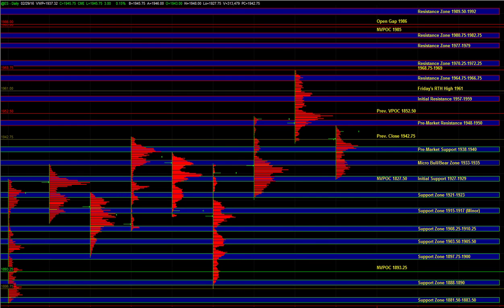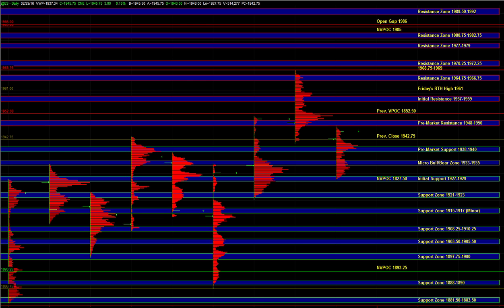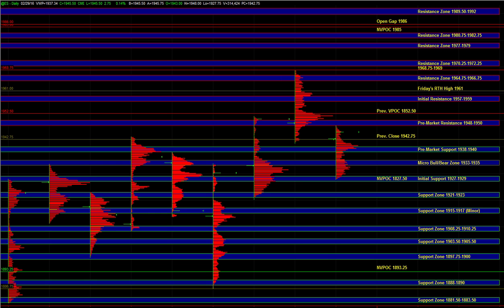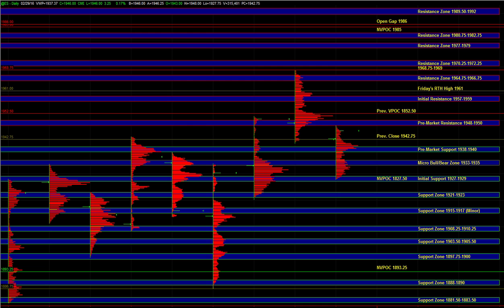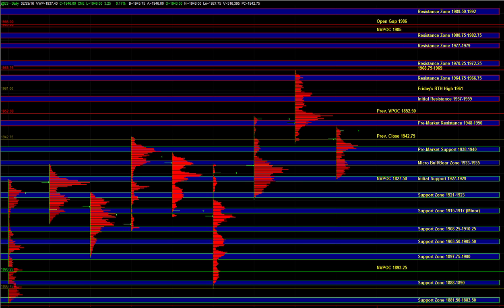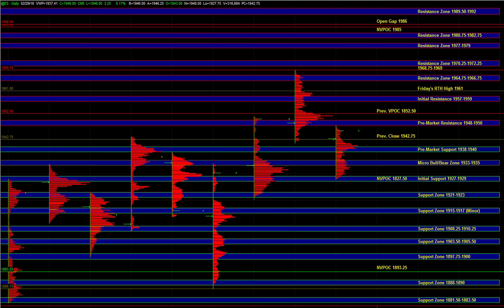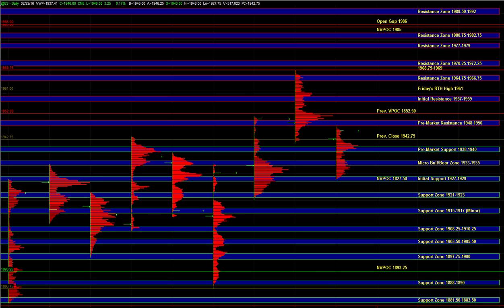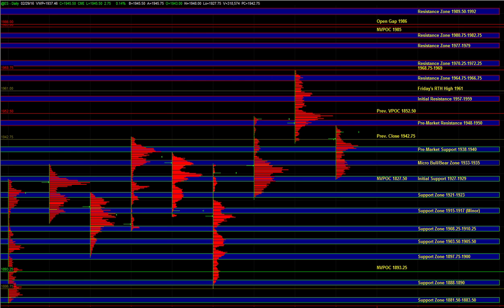02/29/2016 E-mini S&P 500 Futures Key Support / Resistance Zones & Trade Plan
E-Mini S&P 500 Futures Key Support / Resistance Levels and Day Trading Plan for February 29, 2016. Posted before the open for EMiniPlayer members
Risk Disclosure: